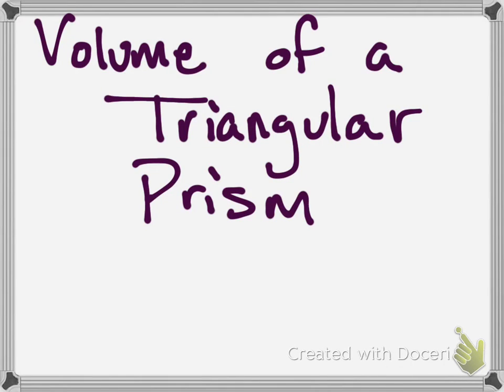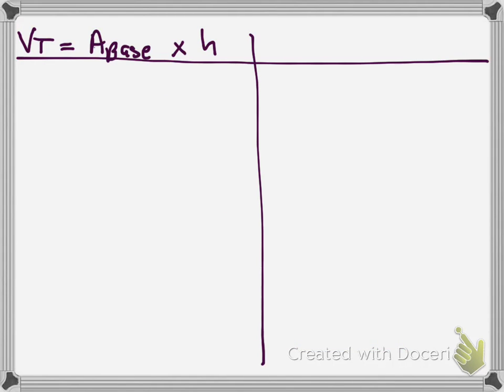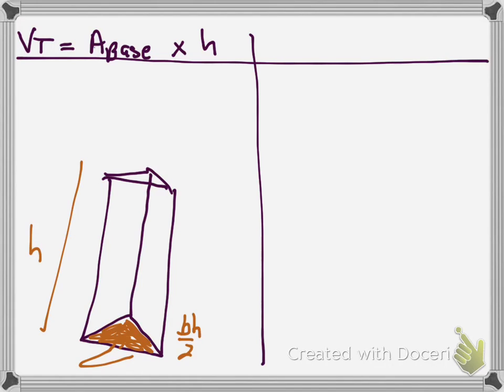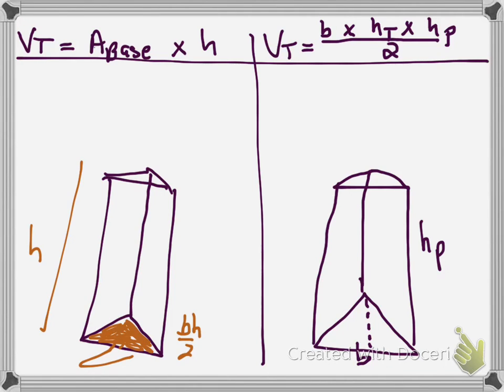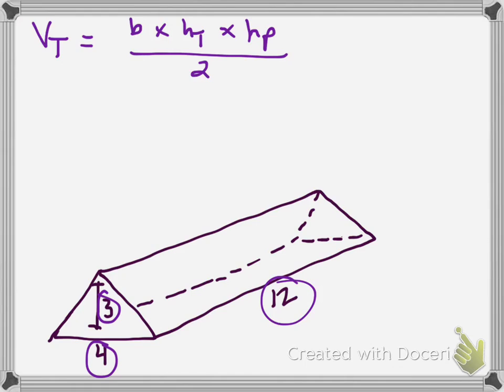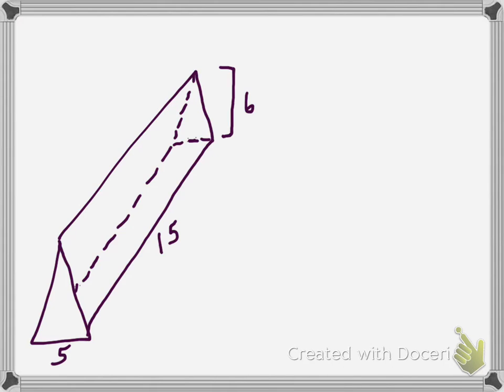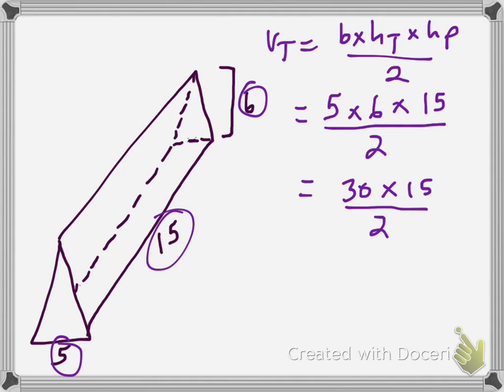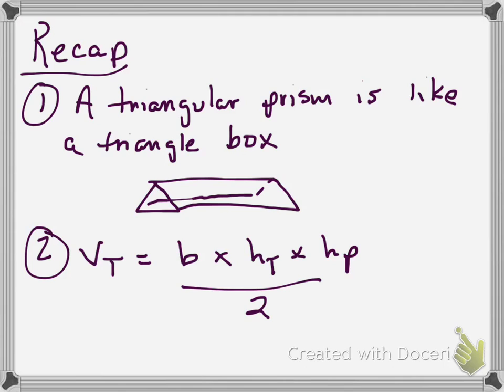Volume of a Triangular Prism